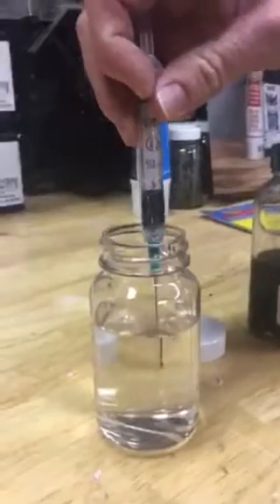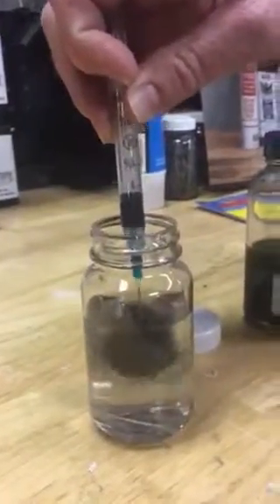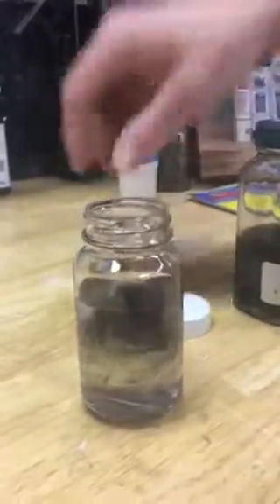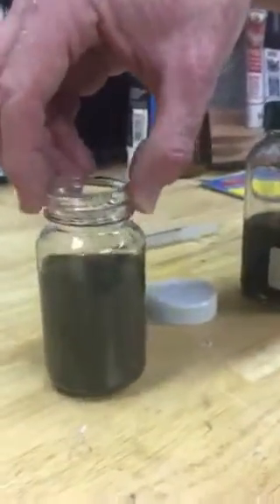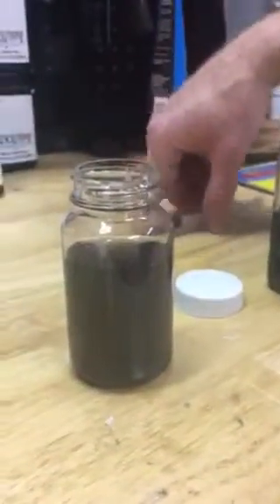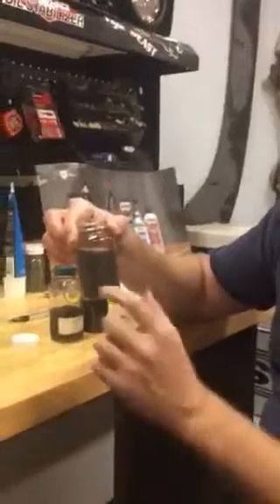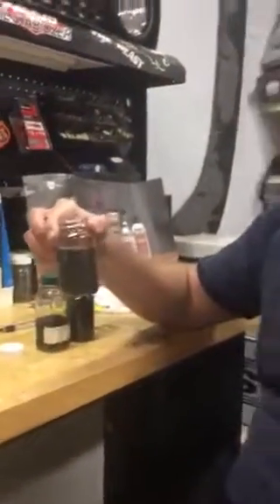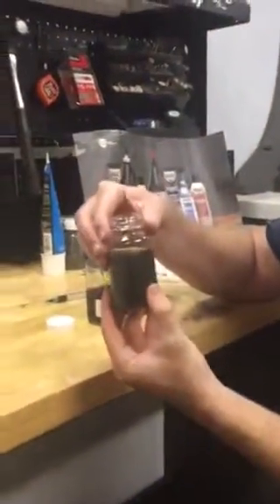Kris Walker on The Science behind NANO Pro MT Products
Nano-particles are microscopic objects with at least one dimension less than 100 nano-meters.  A Nano is one billionth of a meter.  To put that in perspective, a human hair is approximately 80,000 Nano-meters thick.

Traditional Lubricants use micron-sized particles between 5,000 and 25,000 nano-meters in size.

Nano Pro MT particles are all nano-scale or less than 100 nano-meters.